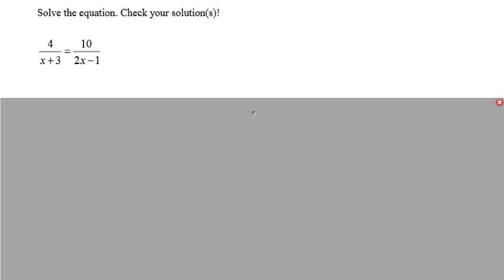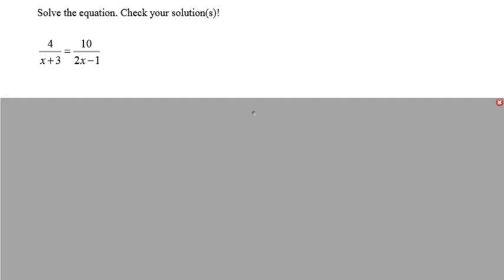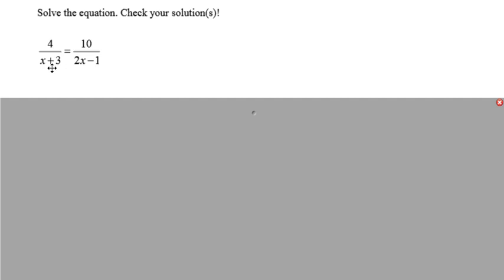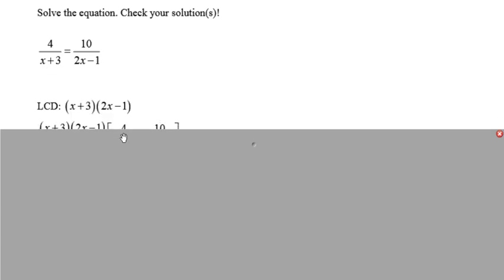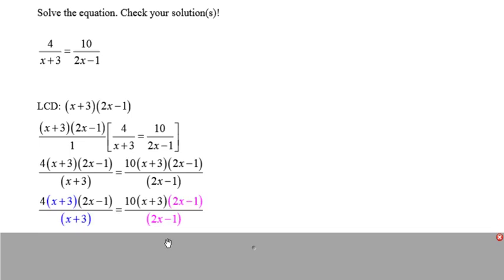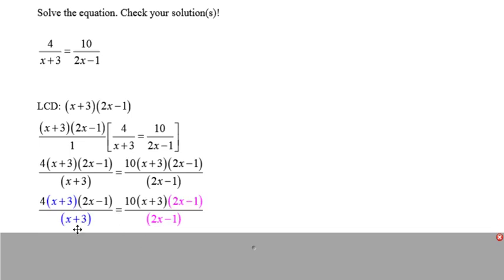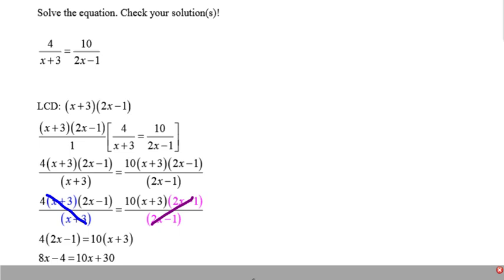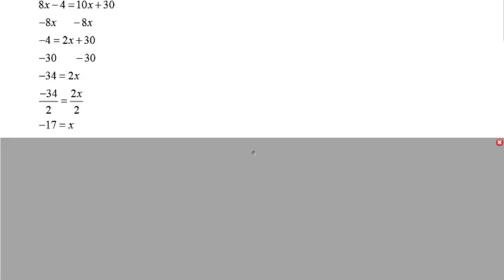Unit 8 Day 8B Solving Rational Equations Example 1